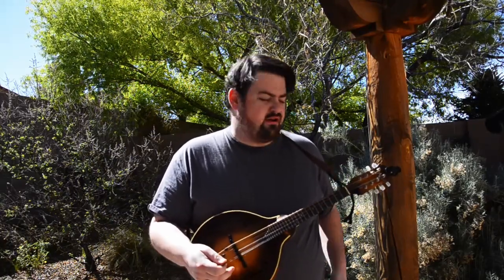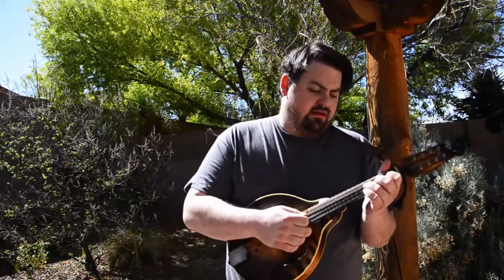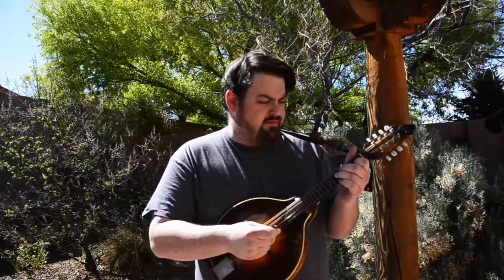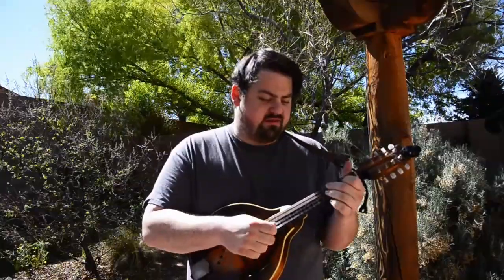Beare Island Reel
Beare Island
Reel (2/2)
Key of E Dorian
Tempo: 118 BPM for dancers.
Sets:
Beare Island/ Dr. Gilbert's/ The New Mown Meadow
Beare Island/ George White's Favorite/ The Exile of Erin